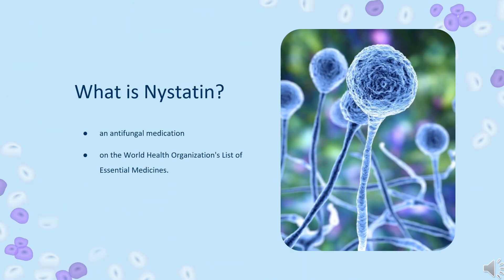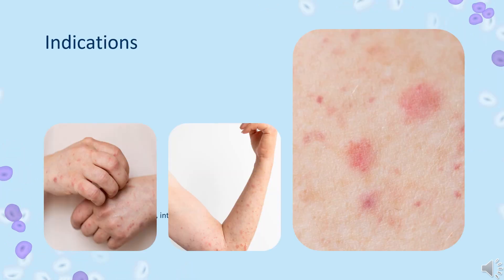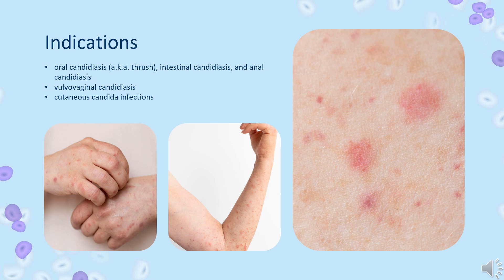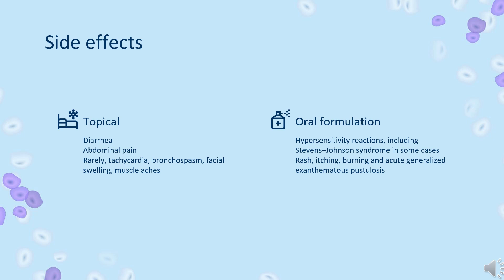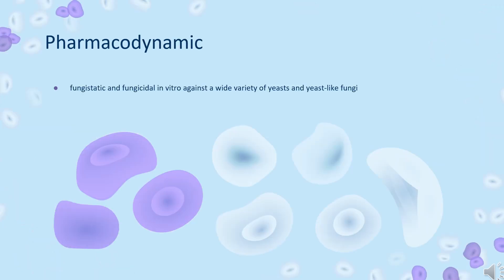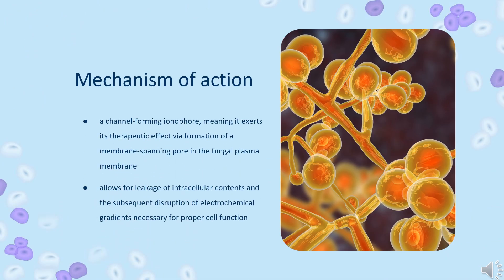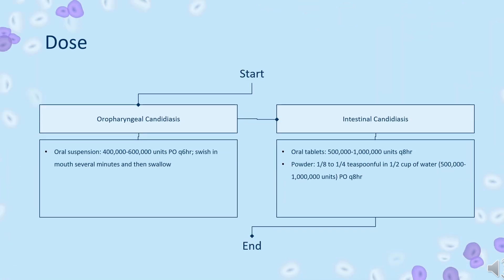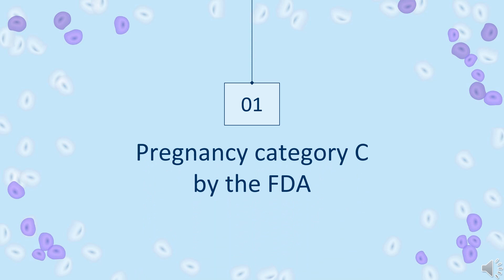nystatin | Uses, Dosage, Side Effects & Mechanism | Mycostatin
Nystatin is a polyene ionophore antifungal used to treat cutaneous, mucocutaneous, and gastrointestinal mycotic infections, particularly those caused by Candida species.

In this video, let’s find found:
What is nystatin?
What is nystatin used for?
Contraindication
What are the side effects of taking nystatin?
How does nystatin work?
How to use nystatin?

📚 Sources / References
•  Medication information (uses, pharmacodynamics, mechanism of action, half-life):